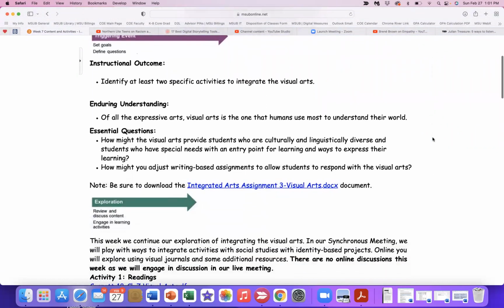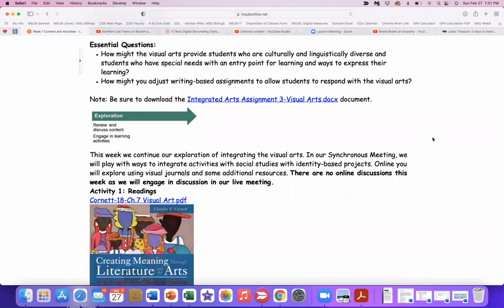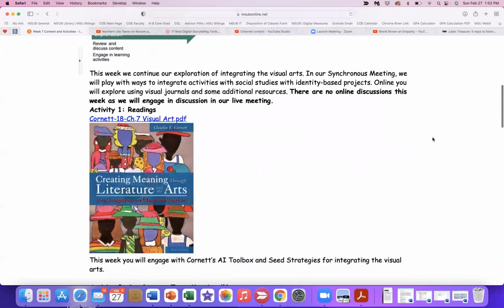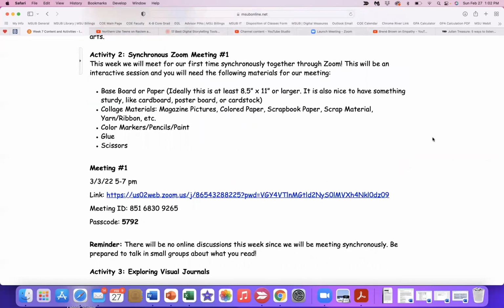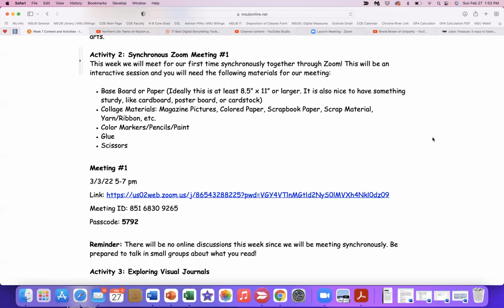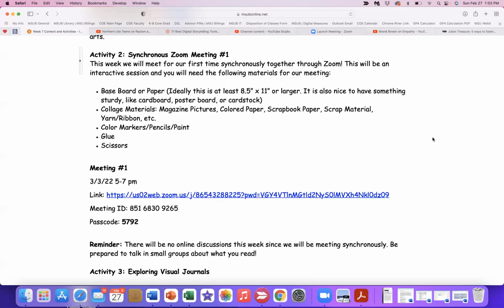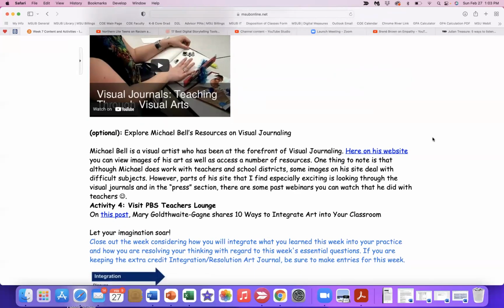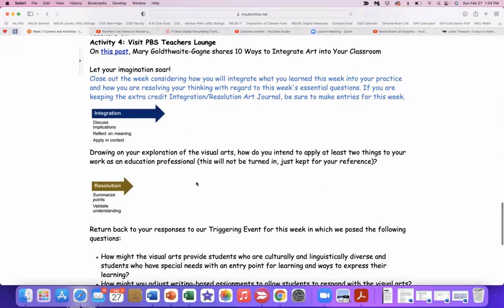EDCI 517 S22 Week 7 Overview